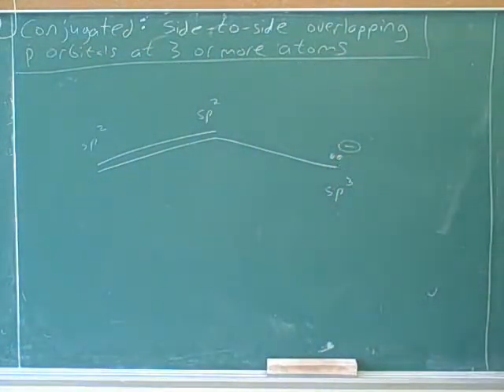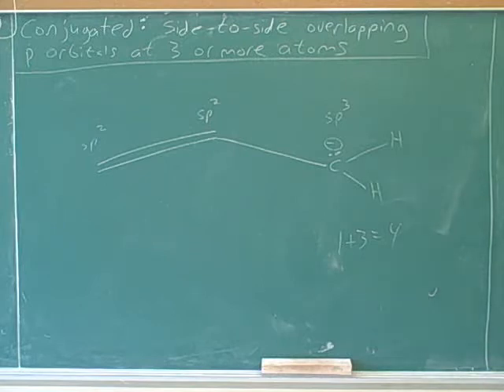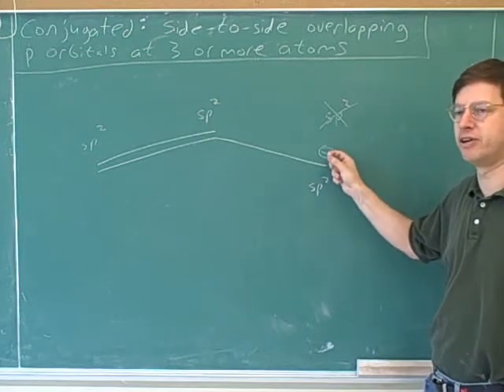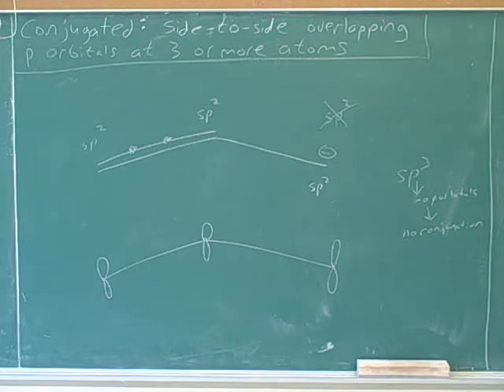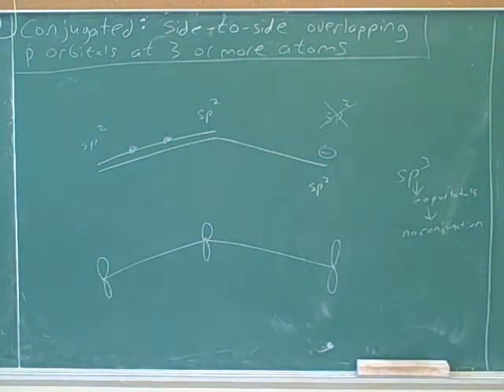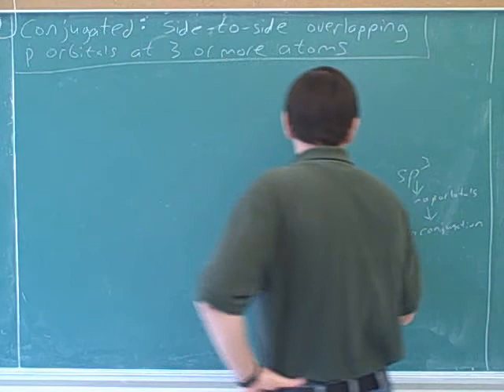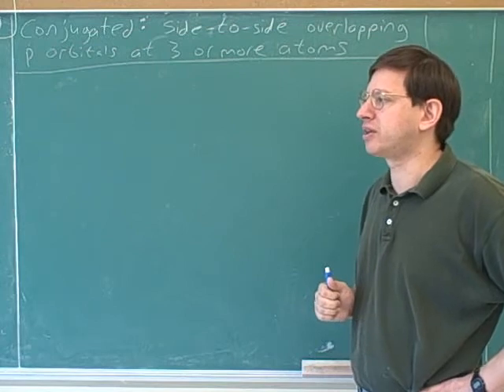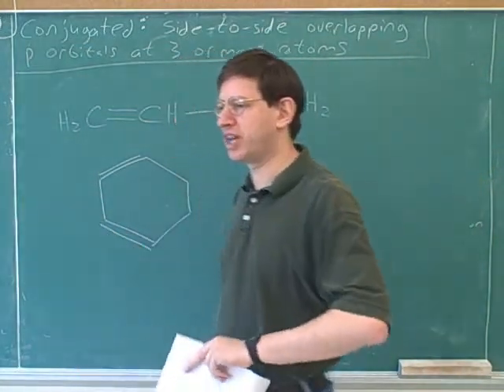Electrophilic attack on conjugated dienes (3)